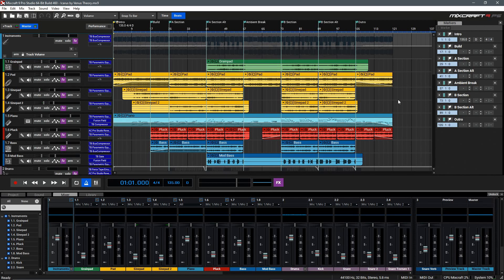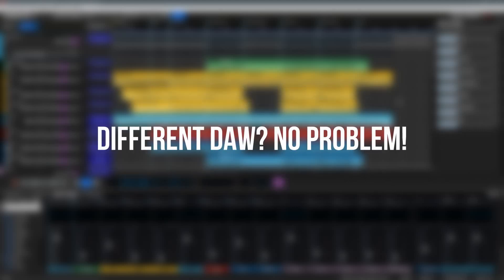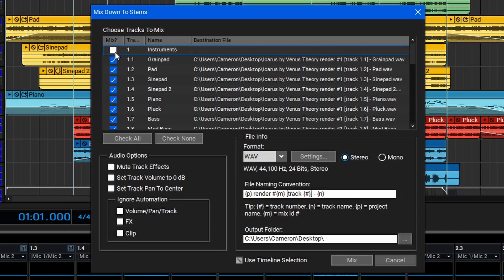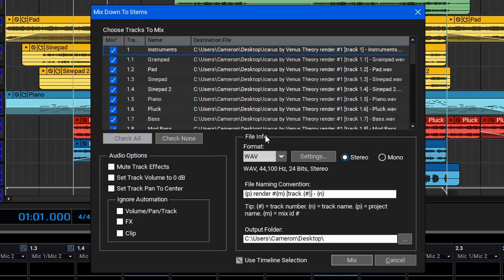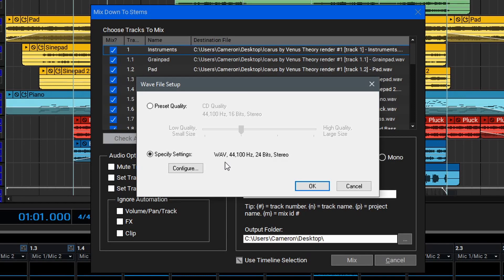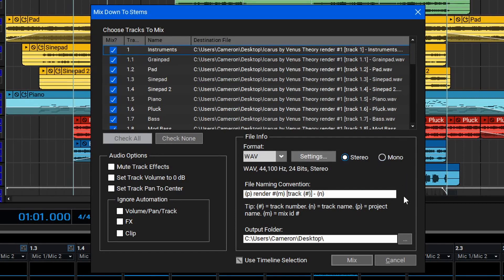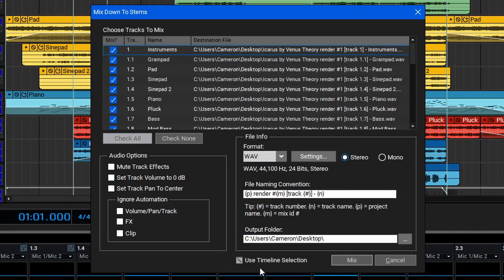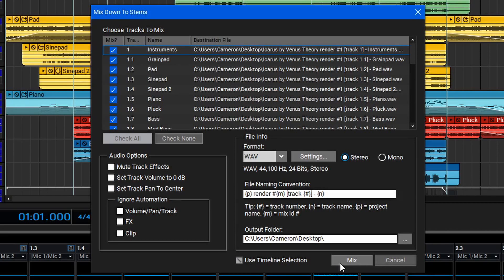Mixcraft University | Mixing Down to Stems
In this tutorial video, you'll learn about the Mix Down to Stems feature of Mixcraft. This feature allows you to quickly mix down your individual tracks as stems to a designated folder.